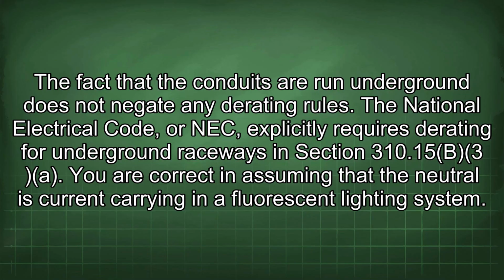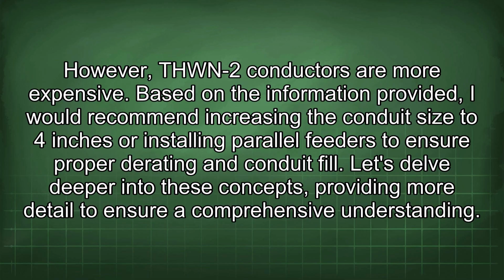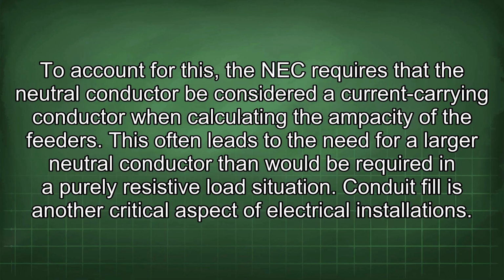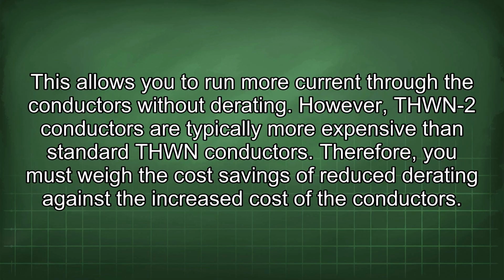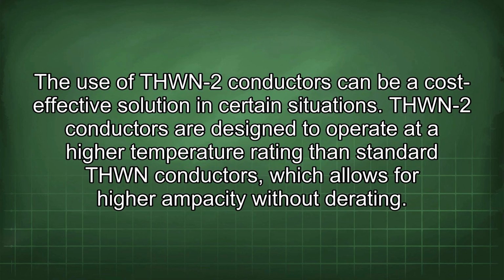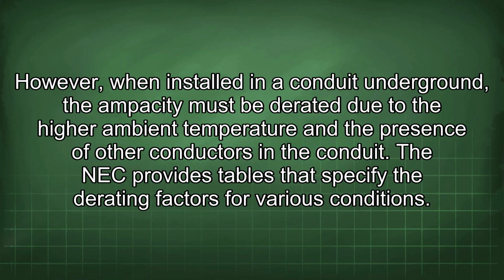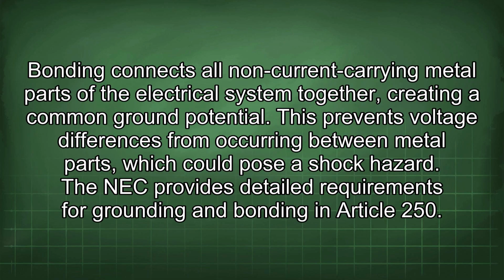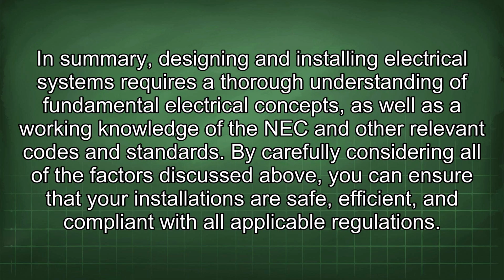Underground Conduit Derating and Neutral Current Considerations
Learn about underground conduit derating rules per NEC Section 310.15(B)(3)(a). Understand neutral current considerations in fluorescent lighting systems for feeder ampacity calculations. Explore alternative approaches for conduit sizing and conductor selection.